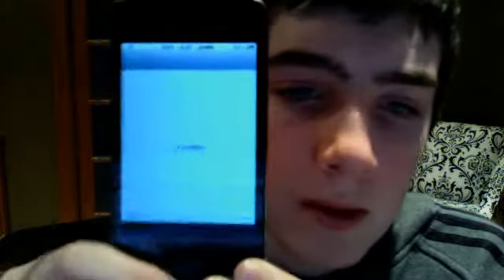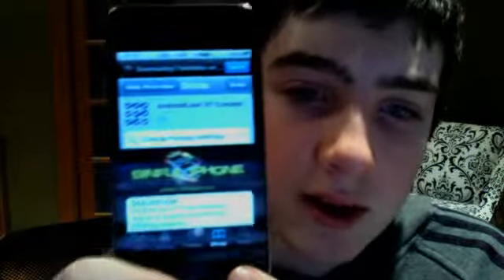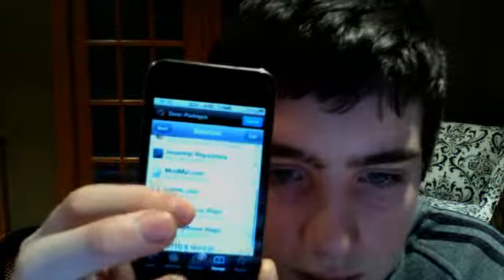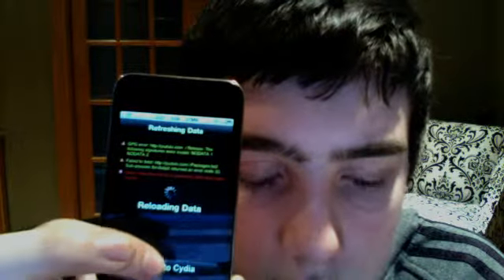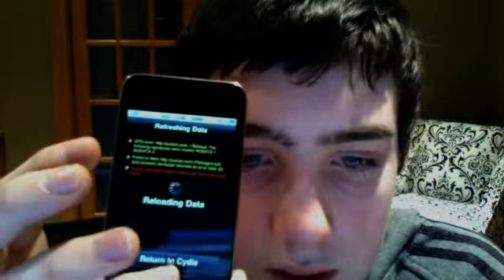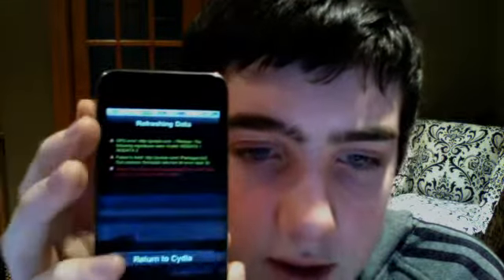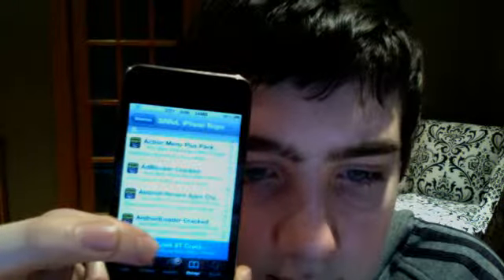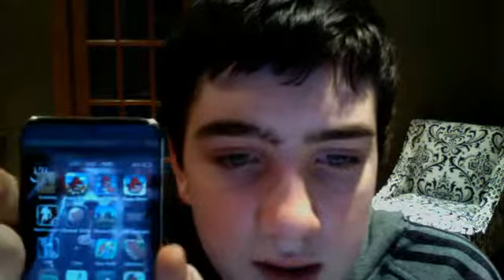CYDIA NEW APP ICON SHATTER FEB 21 2012